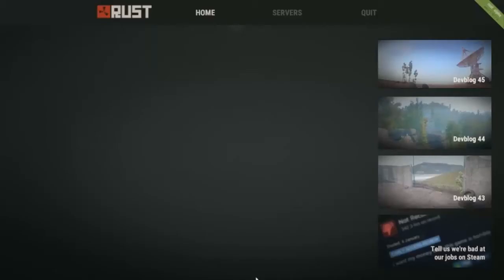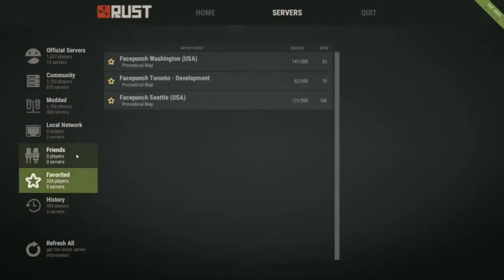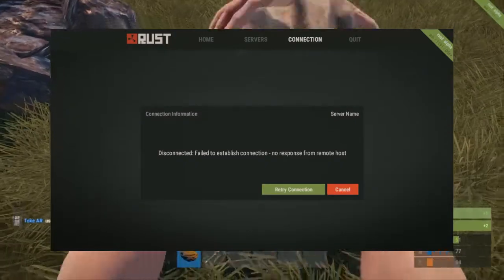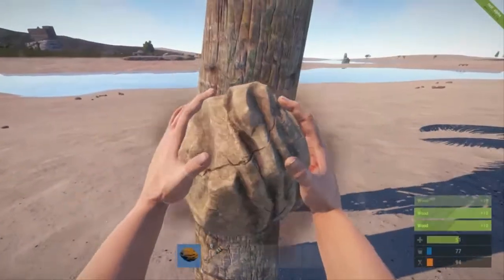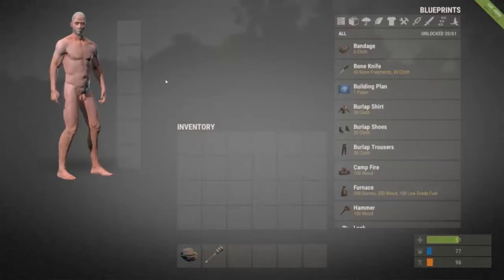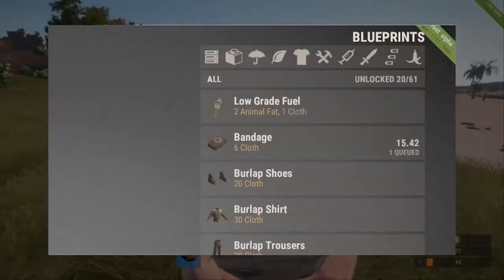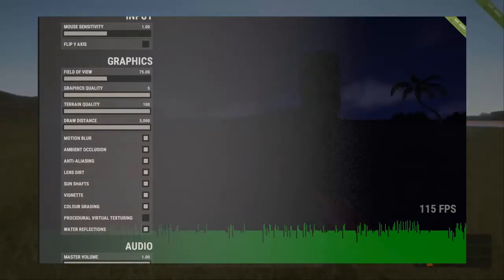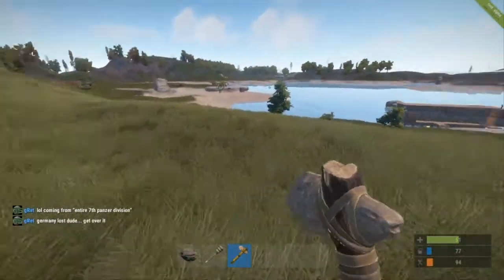Game Updates I Rust "New UI,Name sleeping bags,Tweaks"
Welcome to Game Updates, a series where I talk about the new updates for games.